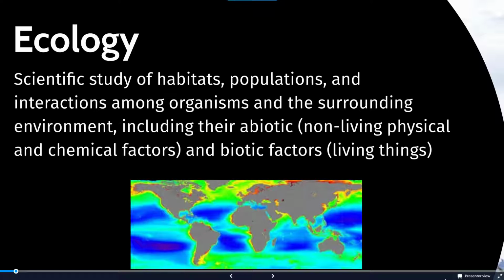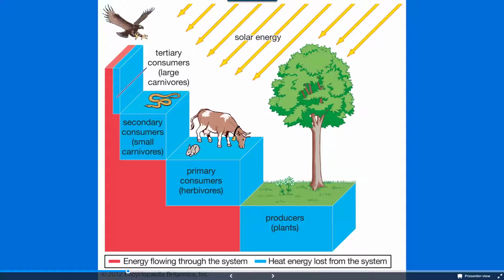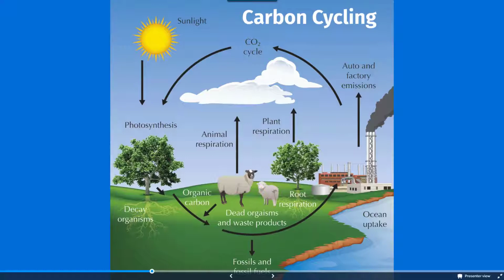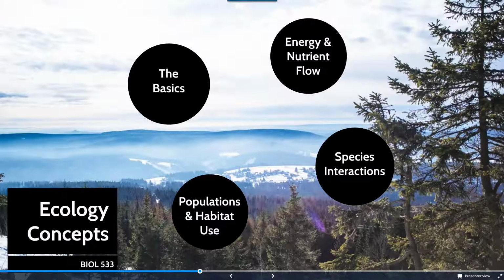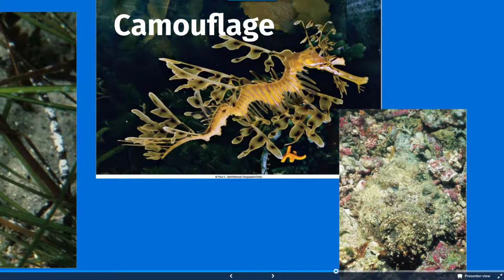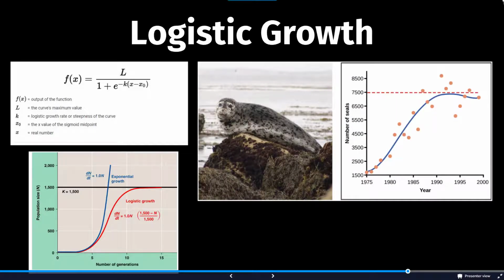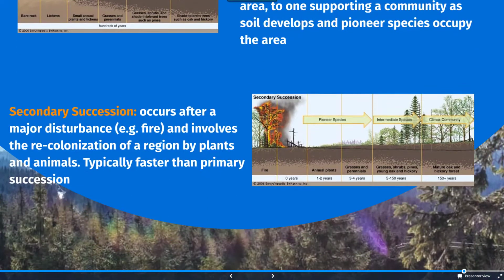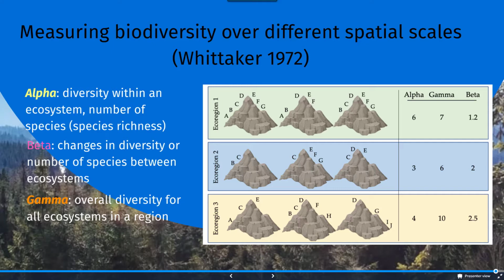Ecology Concepts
In this video we explore core concepts of ecology such as the organization of ecology, energy and nutrient cycling, species interactions and populations and their habitat use.